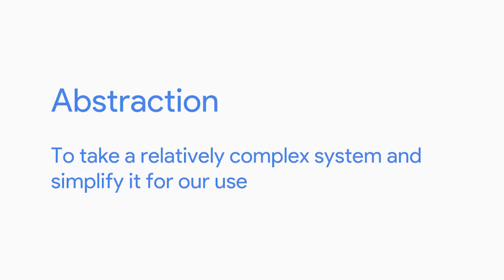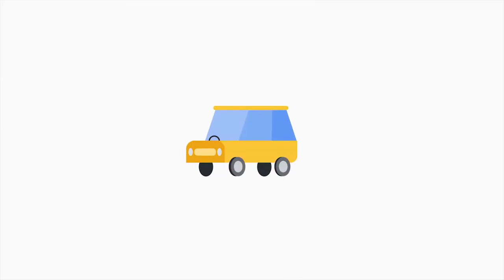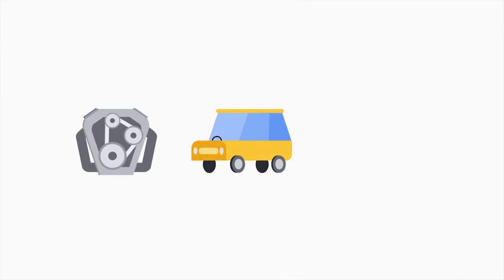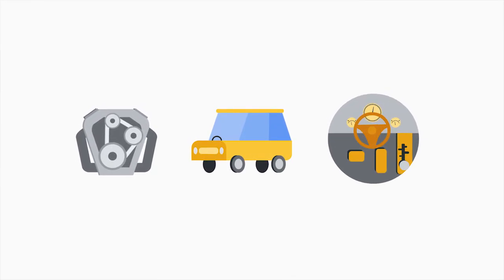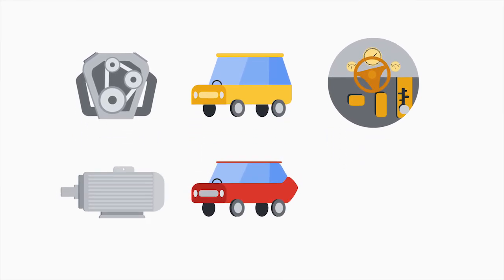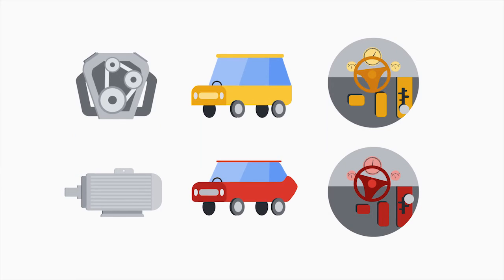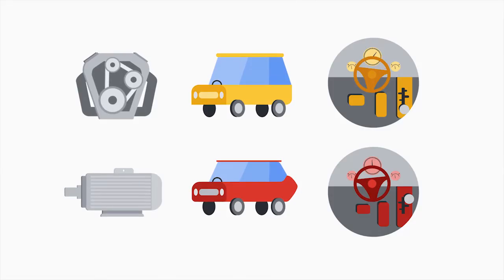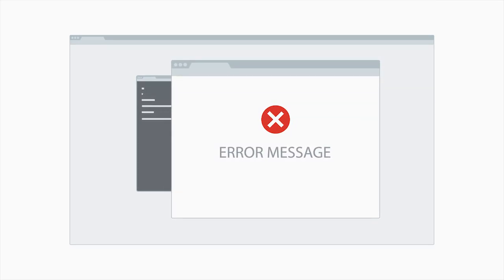Abstraction - Technical Support Fundamentals from Grow with Google #12